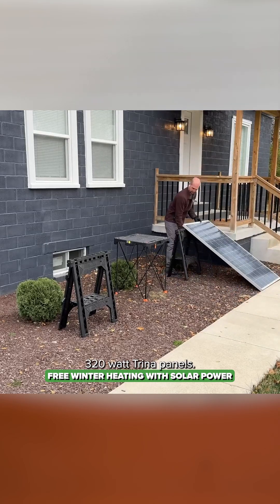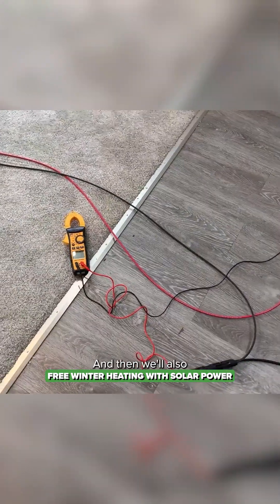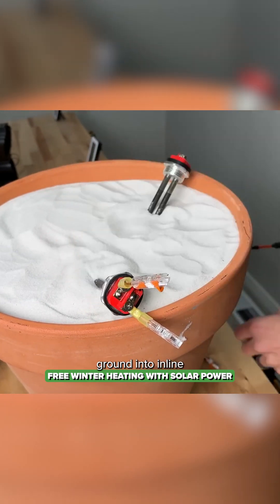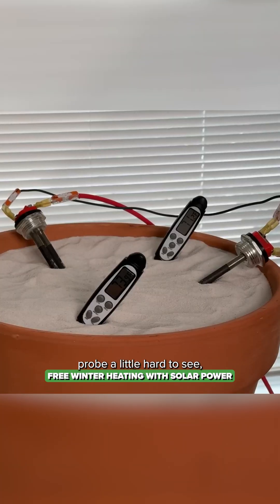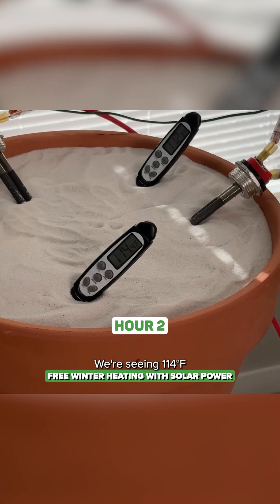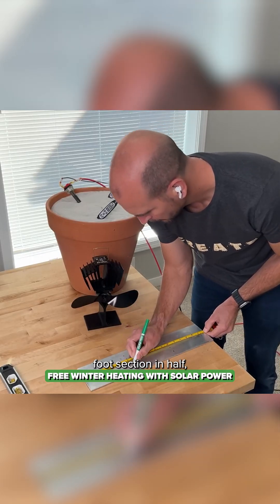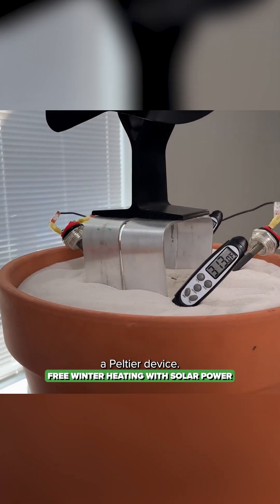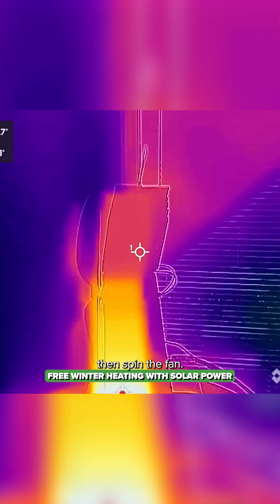Free Winter Heating with Solar Power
Winter heating can be costly, but harnessing solar power provides an eco-friendly and free alternative. In this video, I'll show you how to set up a solar heating system that can efficiently keep your home warm during the cold months. From selecting the right solar panels to installing the system, I'll cover all the essential steps. Save money and reduce your carbon footprint with this sustainable heating solution.